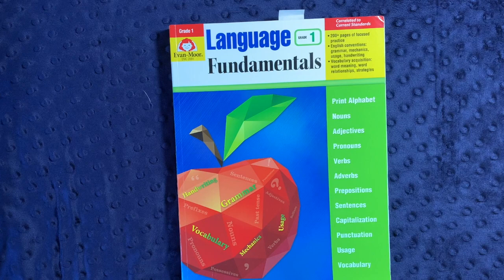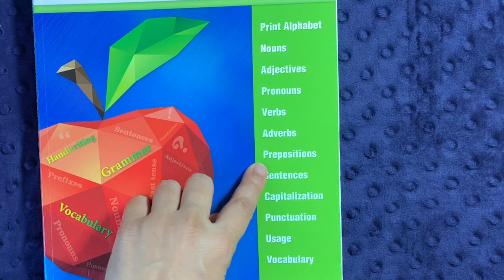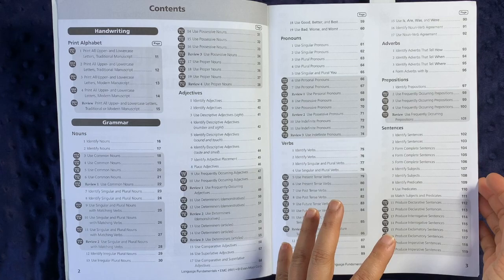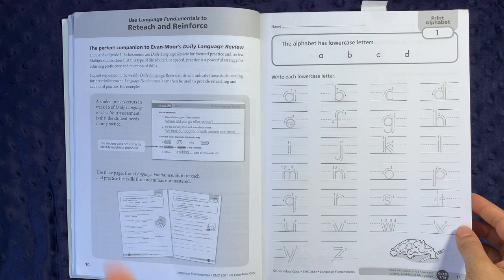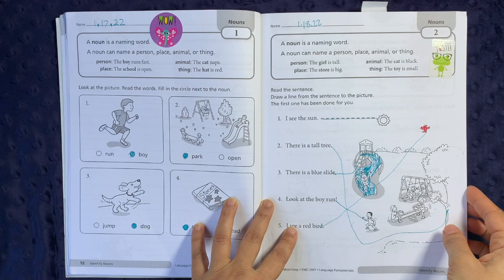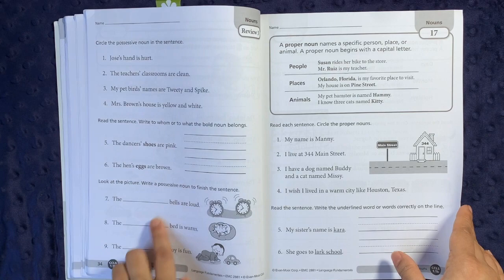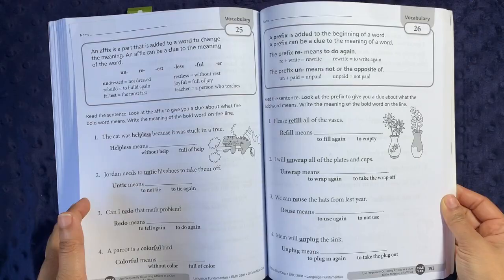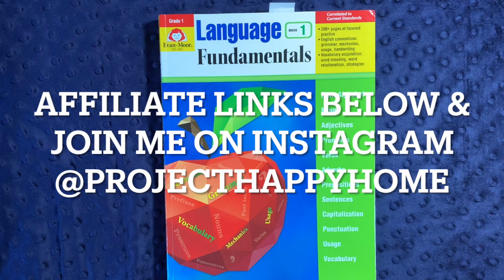EVAN-MOOR LANGUAGE FUNDAMENTALS Grade 1 || Secular Homeschool 1st Grade Language Arts Curriculum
EVAN-MOOR LANGUAGE FUNDAMENTALS Grade 1
↓↓↓ CLICK TO SEE MORE INFO ↓↓↓

Hi, friends! If you've been watching my channel since the beginning, you know that we've used Evan-Moor products during our entire homeschooling experience, and I've been an Evan-Moor affiliate for a few years. In this video, I do my second flip-through of Language Fundamentals Grade 1, a comprehensive workbook that allows children to practice key grammar, vocabulary, and spelling skills. This is the second child that is using this superb language arts workbook, and my enthusiasm for the content and style has only grown. Products mentioned in the video are linked below.

Check out the new Evan-Moor Homeschool Bundles to SAVE even more (on the Homeschool tab of the Evan-Moor website)!

Cultivate a growth mindset in your children with this journal!

* THE CRAFTY CLASSROOM:
Searching for ready-to-go, comprehensive, and fun early learning printables?

* EVAN-MOOR PUBLISHERS
Evan-Moor Publishers creates a plethora of open-and-go workbooks to keep you on track and streamline your homeschool with increasingly challenging learning activities to reinforce knowledge.

This shop features the most beautiful washi tape I've ever used!

We take virtual one-on-one lessons with native speaker instructors through the HSA, and our Spanish language skills have expanded by leaps and bounds!

Mamas, your search for the perfect housekeeping/homemaking planner is OVER!

My name is Tanya, and I'm a doctor-lawyer turned secular homeschooling mom of 3 rambunctious kiddos, ages 12, 9, and 7.  In these videos, I share our experience with secular eclectic homeschooling, ADHD parenting, and intentional living.

In particular, I am a participant in the Amazon Services LLC Associates Program, an affiliate advertising program designed to provide a means for me to earn fees by linking to Amazon.com and affiliated sites.

Always seek the advice of your physician, psychologist, or another qualified healthcare provider with any questions you may have regarding a medical condition, including ADHD and/or skin issues. The information on this website is not intended to diagnose, treat, cure or prevent any disease.